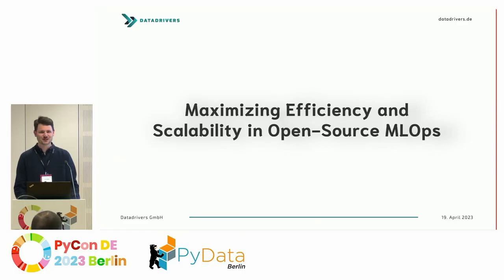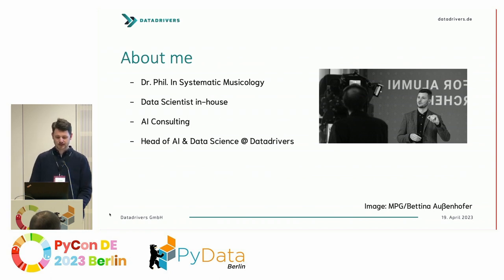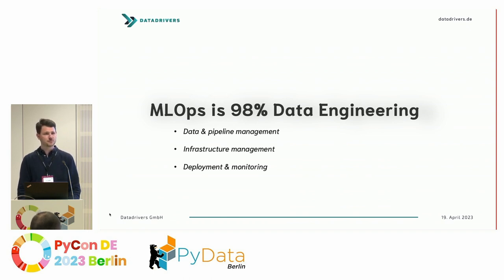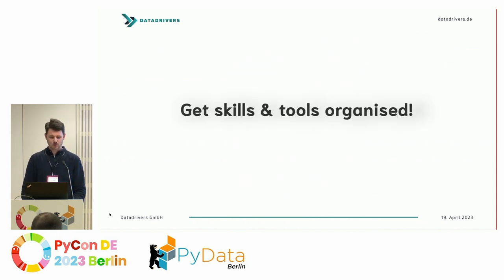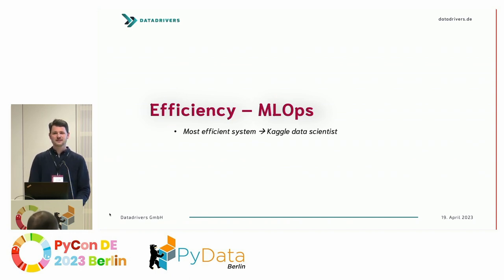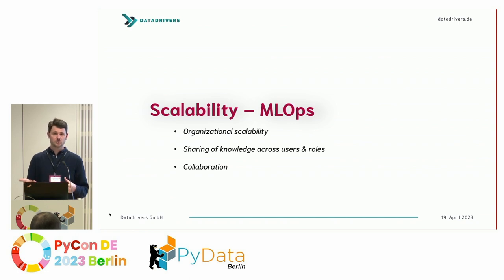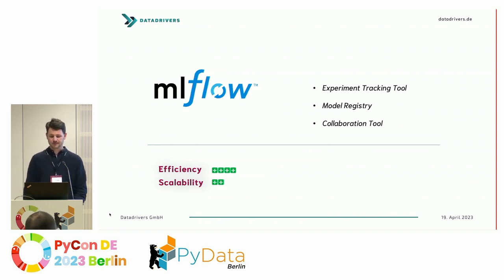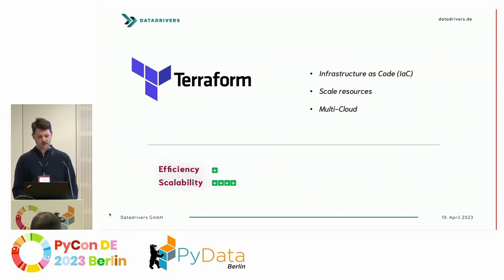Paul Elvers: Maximizing Efficiency and Scalability in Open-Source MLOps - A Step-by-Step Approach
This talk presents a novel approach to MLOps that combines the benefits of open-source technologies with the power and cost-effectiveness of cloud computing platforms. By using tools such as Terraform, MLflow, and Feast, we demonstrate how to build a scalable and maintainable ML system on the cloud that is accessible to ML Engineers and Data Scientists. Our approach leverages cloud managed services for the entire ML lifecycle, reducing the complexity and overhead of maintenance and eliminating the vendor lock-in and additional costs associated with managed MLOps SaaS services. This innovative approach to MLOps allows organizations to take full advantage of the potential of machine learning while minimizing cost and complexity.